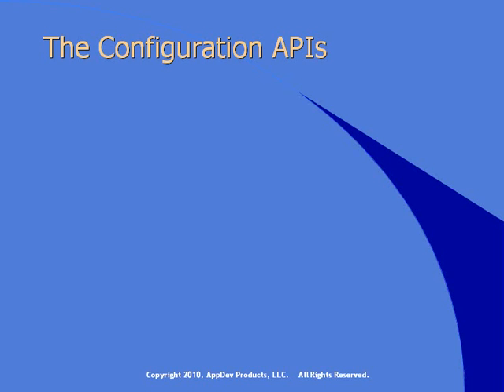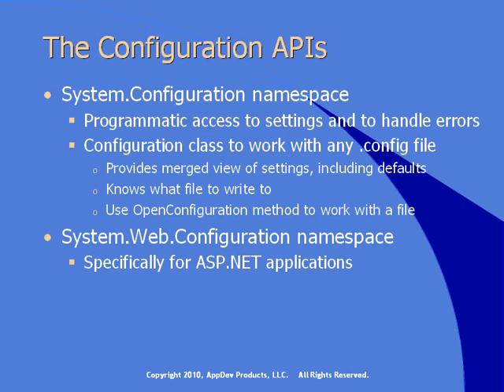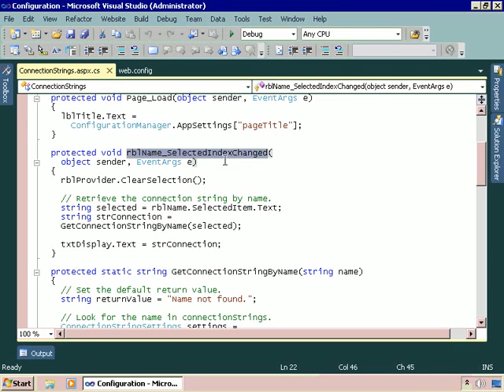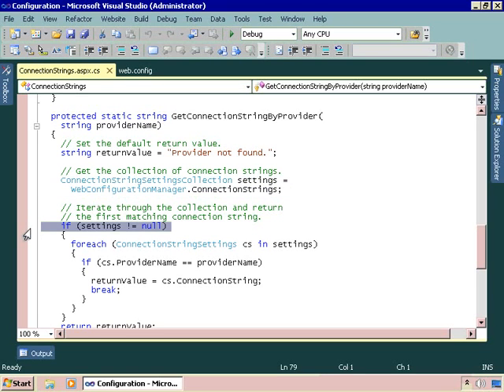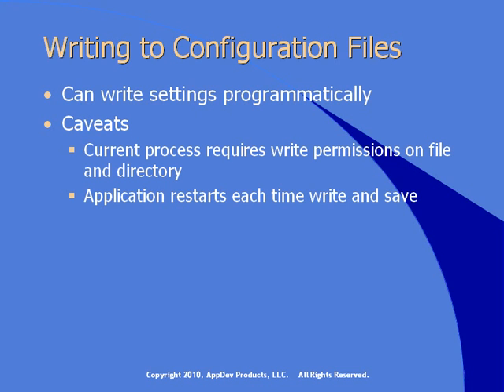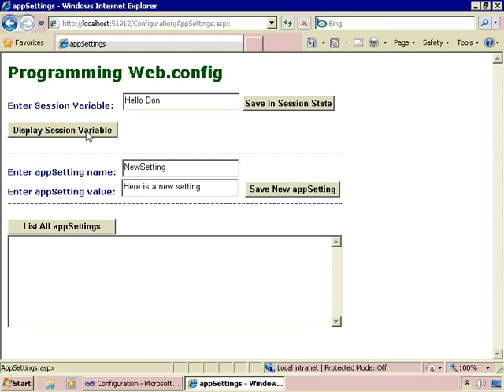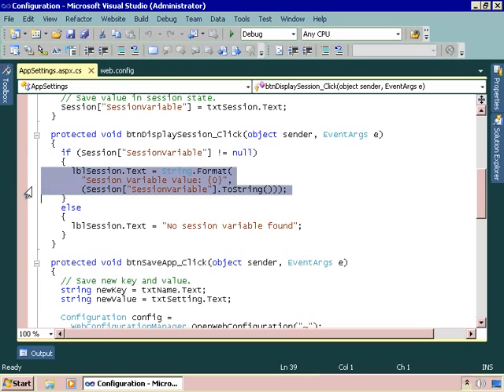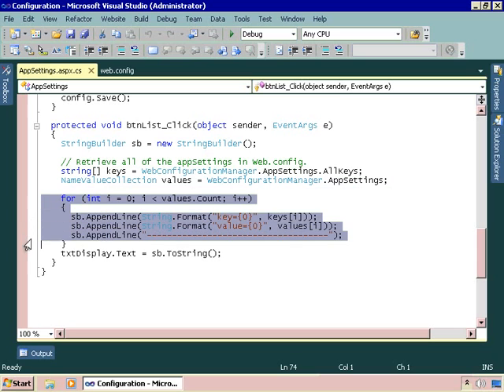02 Programming Configuration